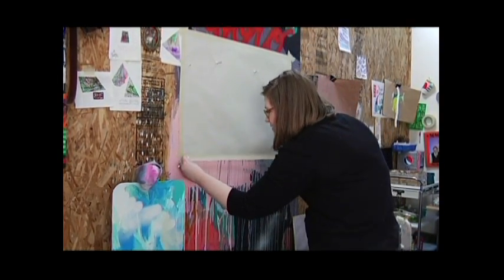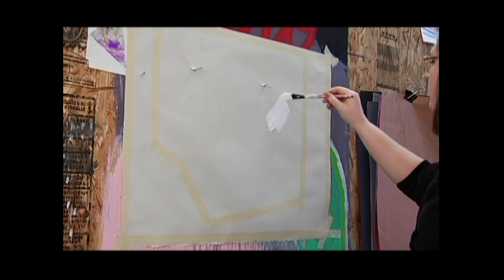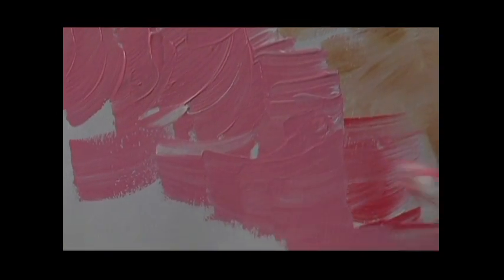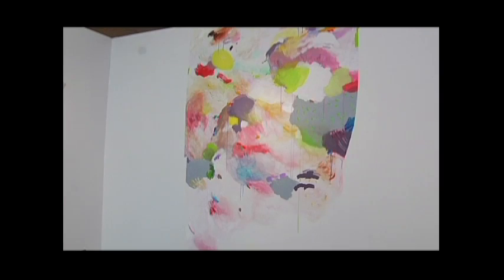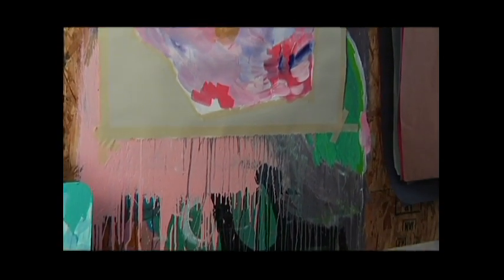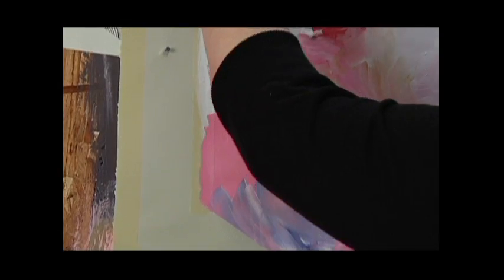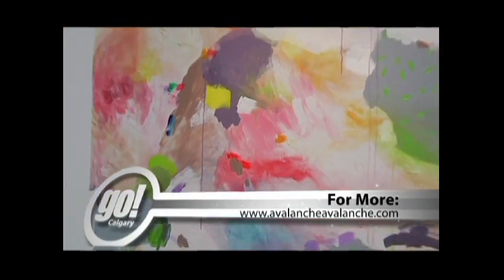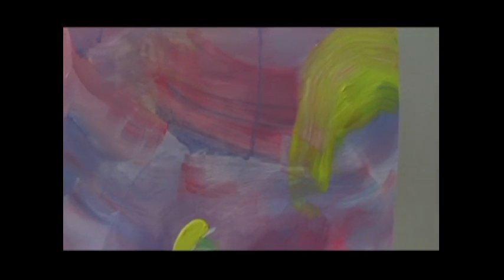Sarah Van Sloten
In her tiny workspace at Avalance studios, we find out how this artist is making every second count.